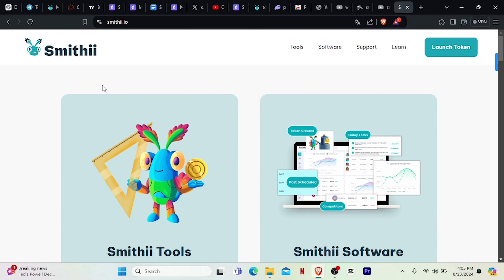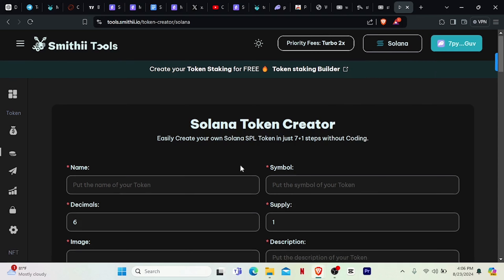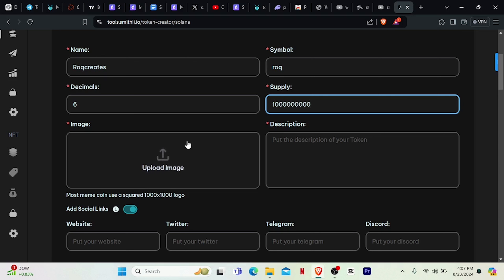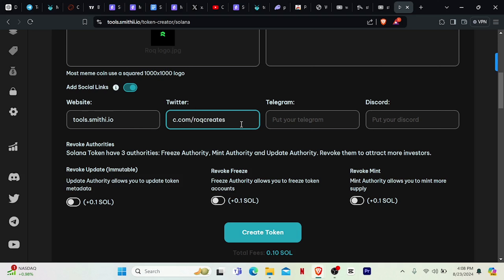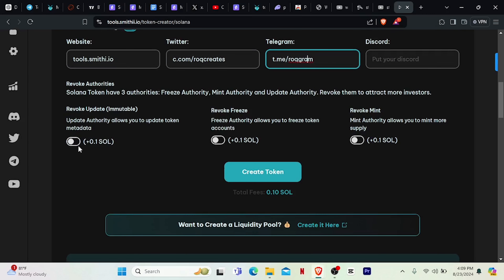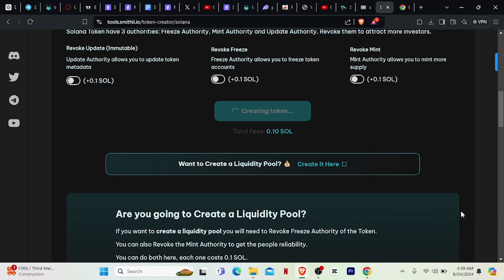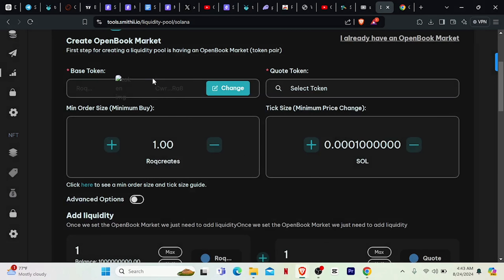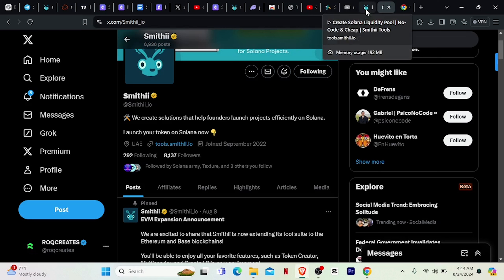How to launch a token on Solana with zero coding experience using Smithii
Discover the secret developers don't want you to know! In this step-by-step tutorial, I’ll show you how to create your own token without writing a single line of code. Whether you’re a seasoned crypto enthusiast or a complete beginner, this video will walk you through everything you need to know to launch your project.

We’ll explore features like enabling anti-bot and anti-whale mechanisms to protect your token from pump and dump schemes. Plus, I'll dive into how you can easily set up:

Other tools on Smithii includes...

- Airdrop
- Token Staking Builder (available with 3 pools)
- Token Launchpad

To get started go to tools.smithii.io

Don’t forget to grab your blue light glasses—you're about to become the founder of a project! 😂